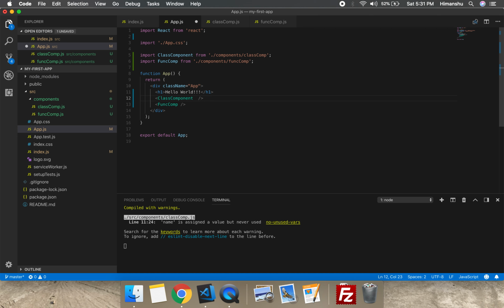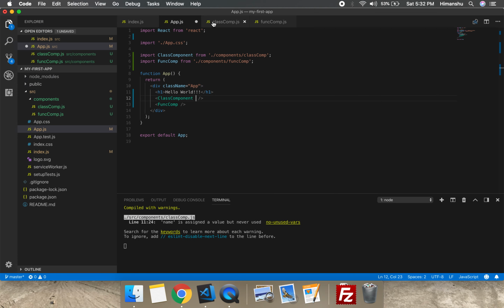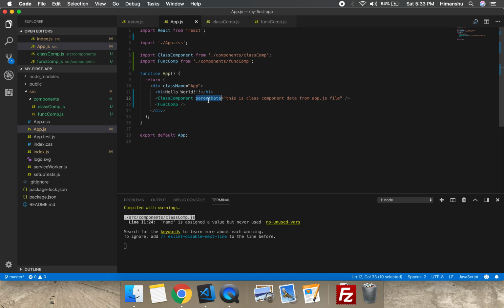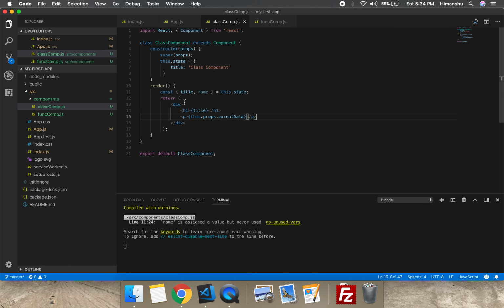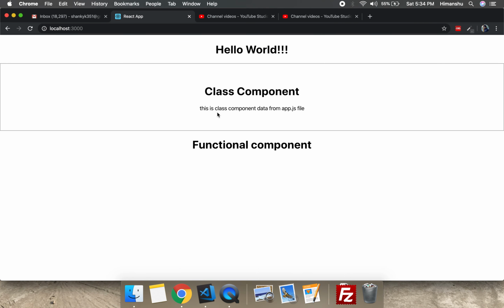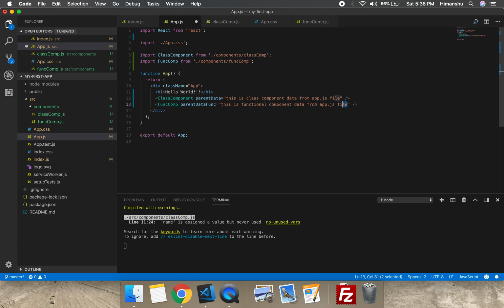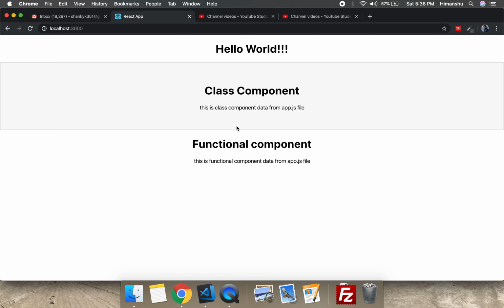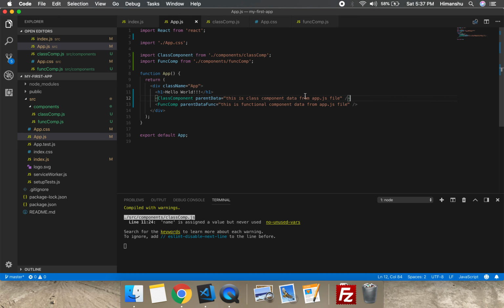Tutorial 6 | ReactJS Props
In this tutorial we will learn about Props and how can we pass props from parent to child component